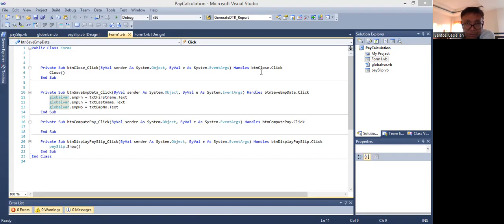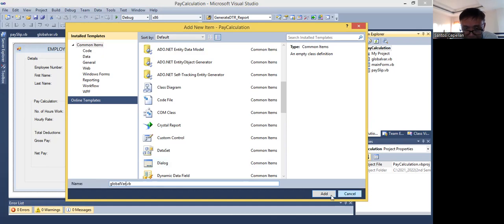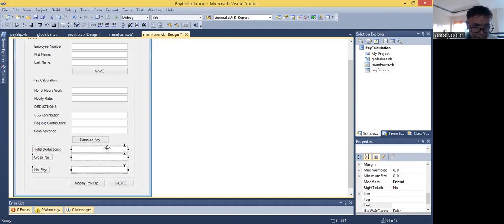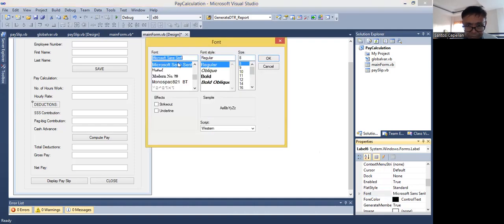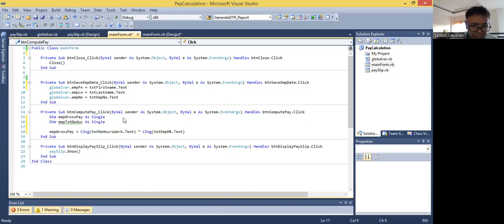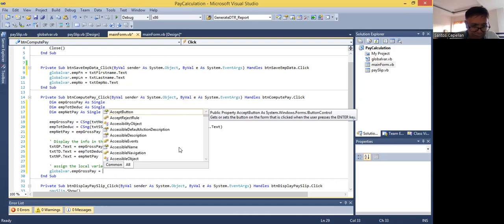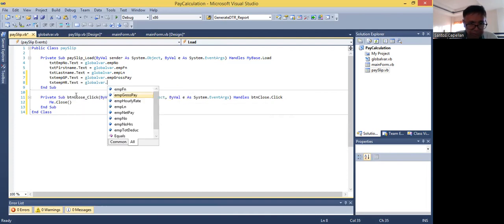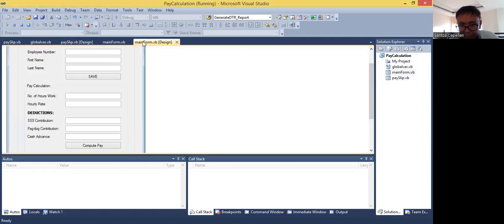BMS ENGINEER COMPUTER PROGRAMMING TUTORIAL PART 8 (GLOBAL VARIABLES)